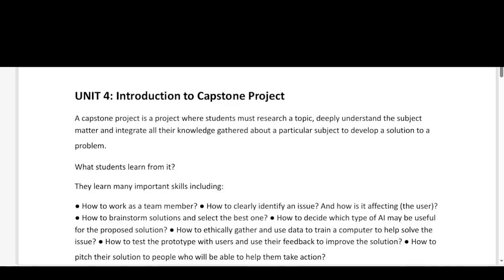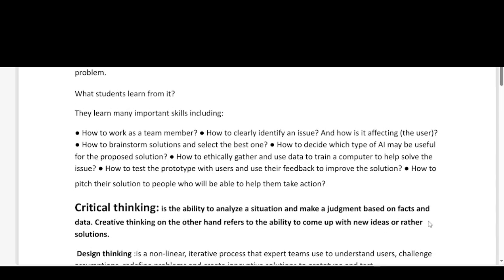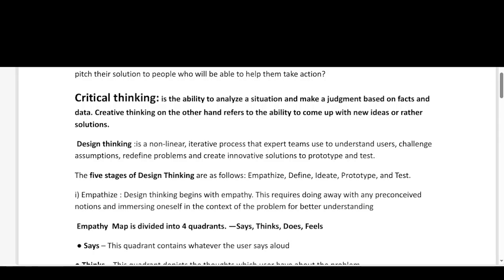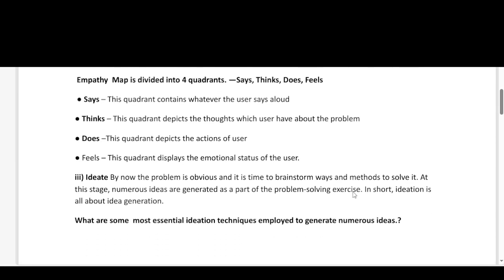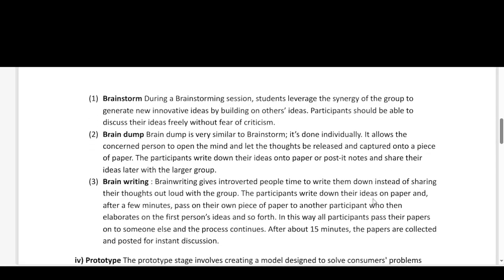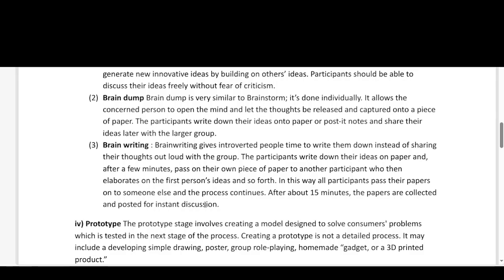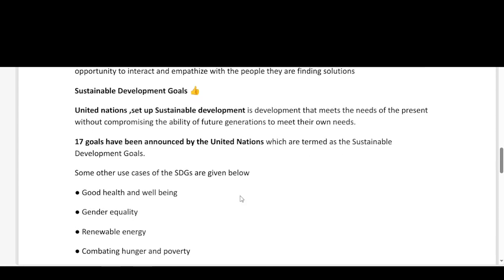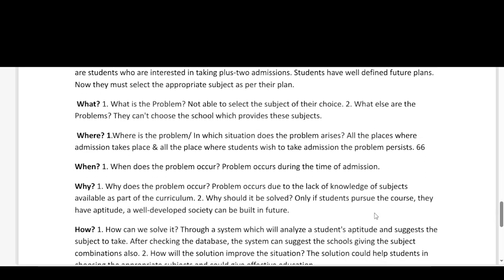capstone project AI class 11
discusses the summary of capstone project chapter